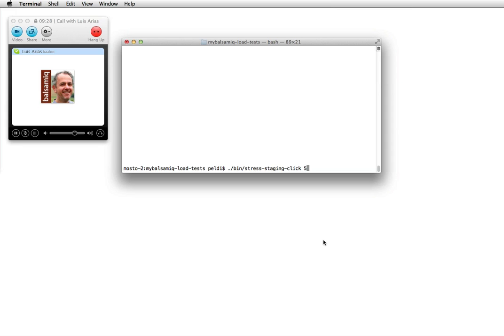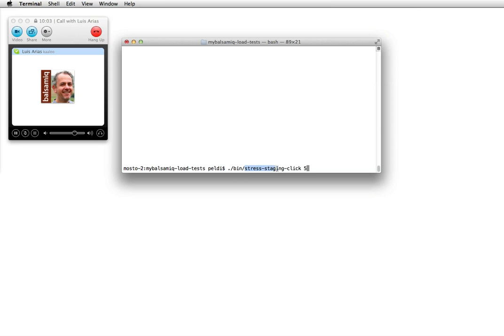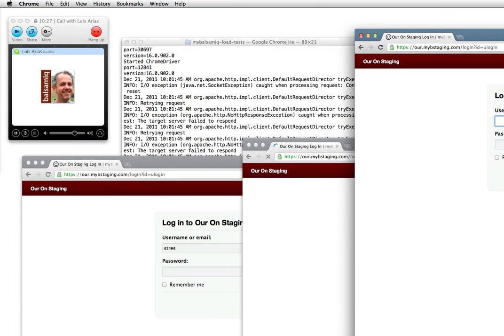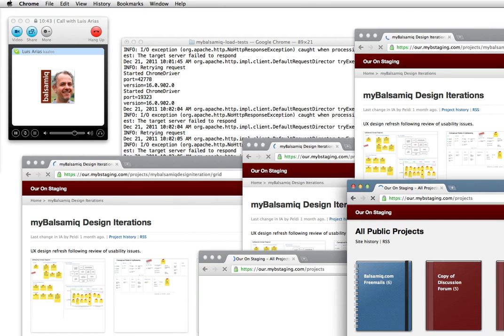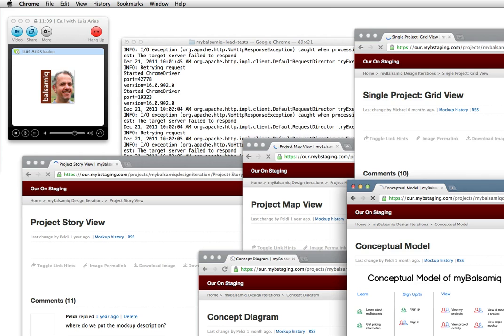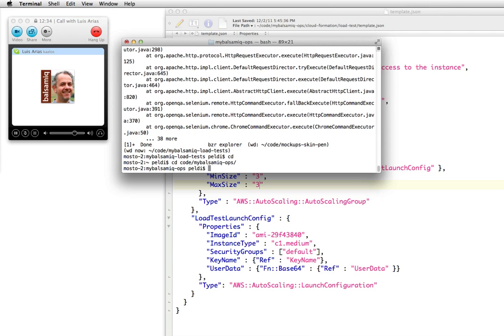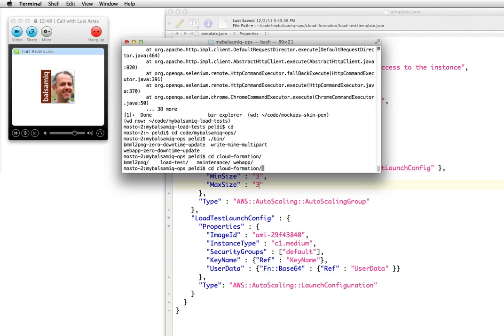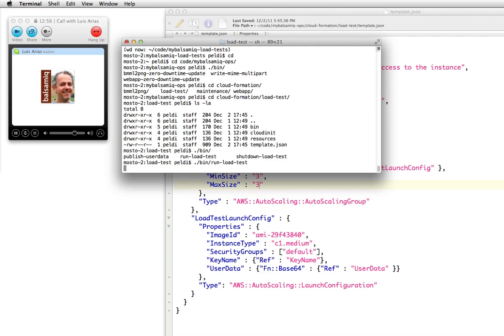The myBalsamiq load testing harness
Here's a little peek at our automated load testing harness which we use to simulate load on myBalsamiq, our web app.